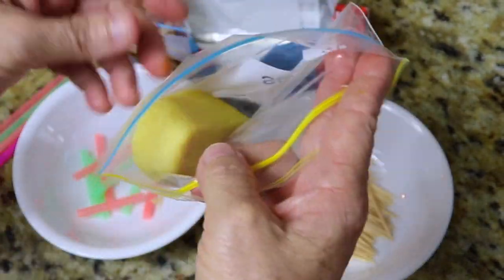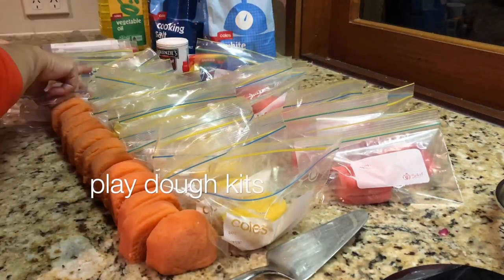EASTER TOMB Play dough craft & gift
A christian Easter craft and gift that is candy free, inexpensive, easy to make, creative and engaging. Great to use with Easter resurrection lesson in Sunday School and Bible lessons. One minute time-lapse video for teaching is now uploaded